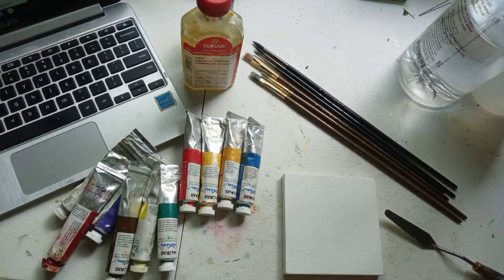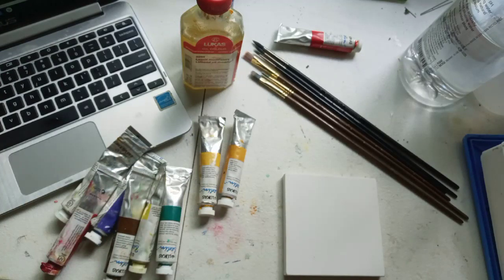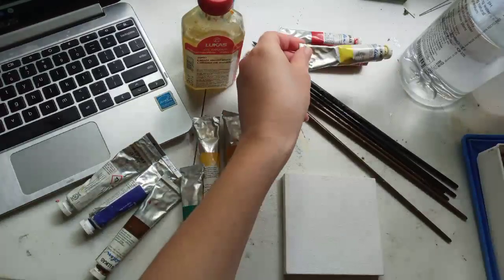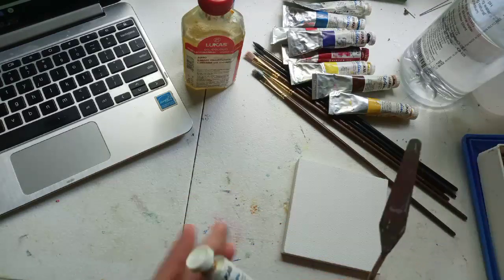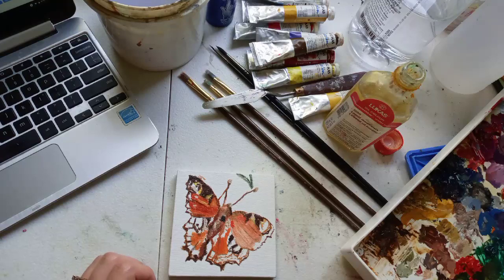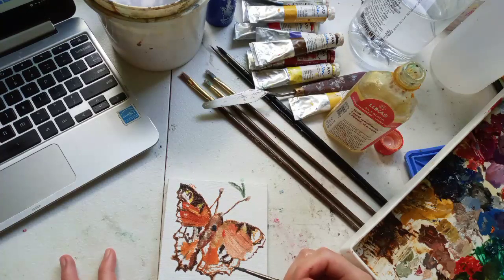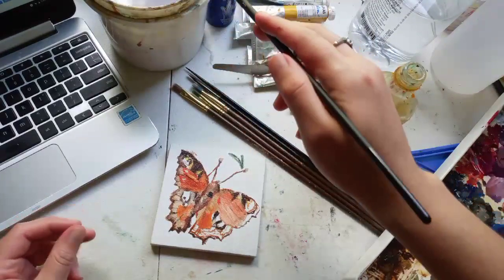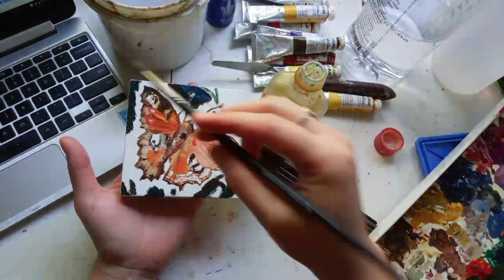Working on a New Mini Oil Painting while Listening to Lofi Records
I am testing out a different stream time and working on another mini oil painting while chatting with friends.

[00:00] Team Astro - Over The Moon
[02:53] Hoogway - After You
[05:12] Purrple Cat - Moonlit Walk
[08:42] Enluv x E I S U - Fjallstoppur
[10:48] squeeda - Vulnerable
[13:44] Towerz x farewell - Sparkler
[16:22] Jhove - Night Lamp
[18:32] cxlt. - Overthinking
[21:04] Elior - Soaring
[23:44] xander. - Rain Come Again
[26:47] G Mills x aimless - Drifting
[28:55] WYS - San Fransisco
[31:16] Lofty x Pointy Features x Quist - Loves Dissonance
[33:56] Monma x cocabona - Tetra
[37:07] aimless x soho - Every Second
[39:52] Glimlip - Ebs and Flows
[41:31] TABAL x eaup - Days Will Pass
[43:31] Ambulo - Serene
[45:39] Sleepermane x Sling Dilly - Inside Out
[47:43] Otaam x squeeda - Dreaming of Snow
[49:39] eaup x Elior - Floating
[52:04] Bert x Nerok - Campfire
[54:16] azula x iamalex x Dillan Witherow - Hammock
[56:26] Anbuu x Blue Wednesday - Sixth Station
[59:08] tysu x Spencer Hunt - Heated Blanket
[01:01:32] Kainbeats x S N U G - Formless
[01:04:02] Chiccote’s Beats x Pueblo Vista - Counting Stars
[01:06:07] Towerz x Hoogway - Moonfall
[01:08:38] fourwalls - Waves
[01:10:41] Celestial Alignment - A Roomful of Memories and Longing
[01:12:51] Mondo Loops - Always Drifting
[01:15:30] Laffey - As The Sun Sets